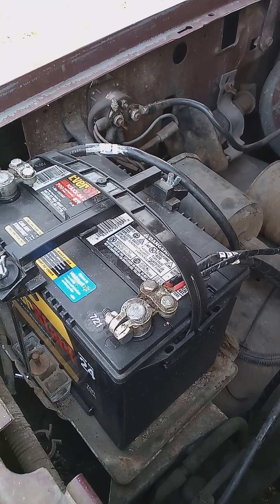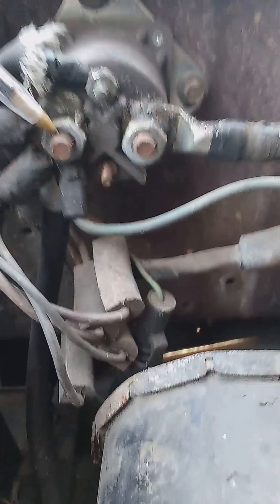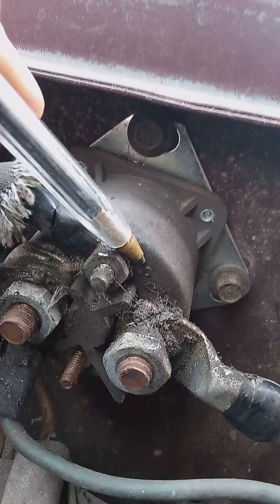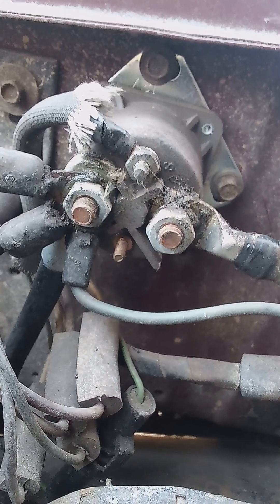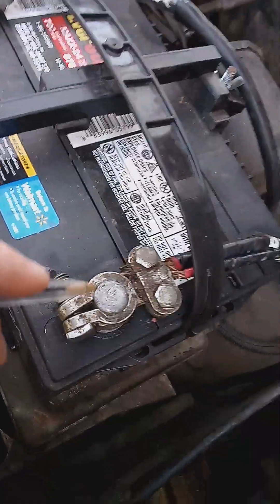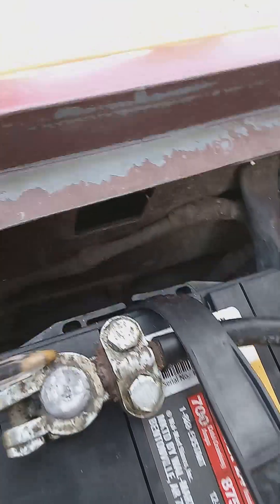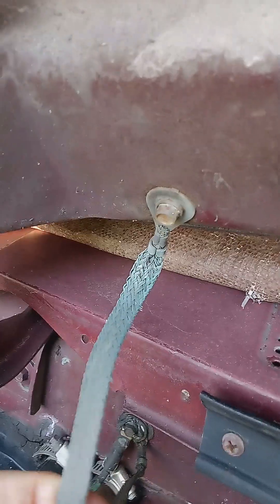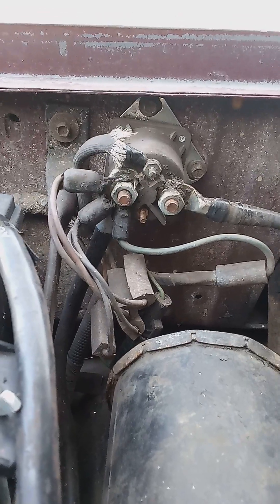How a Ford starter solenoid relay works